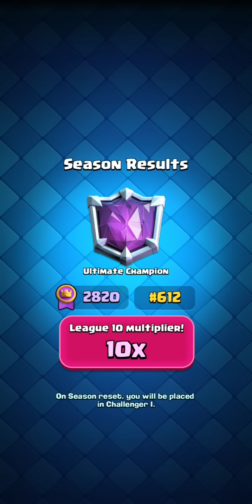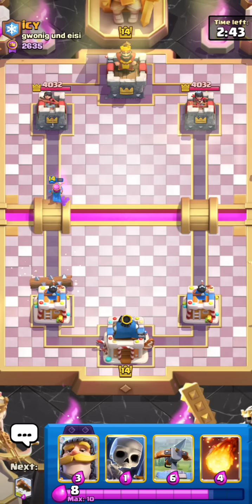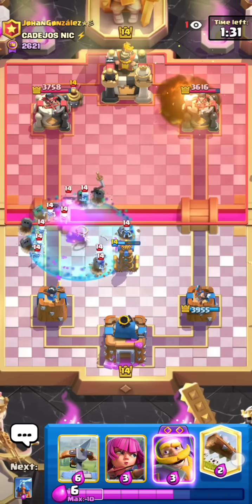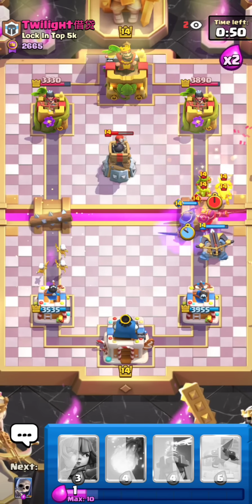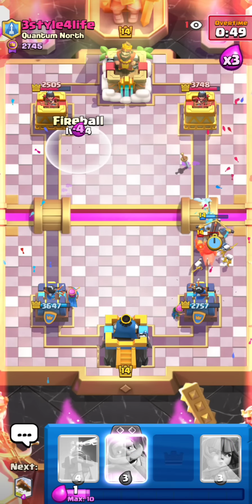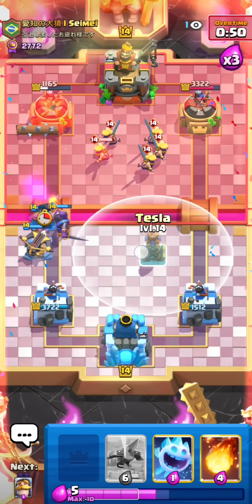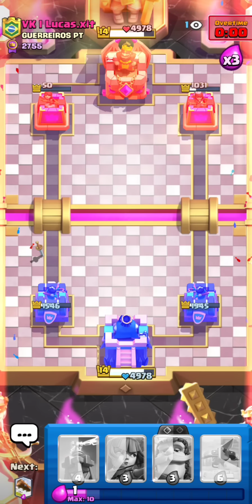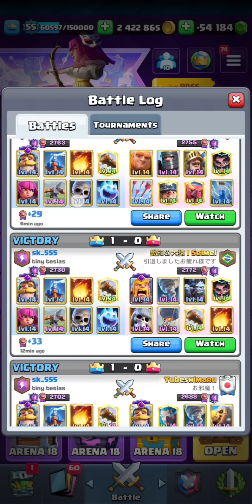TOP 650 LADDER FINISH WITH 3.0 XBOW CYCLE 🌟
Another Season for the Mini Xbow Goat.

Video Timestamps
[0:00] Intro — Another Finish
[1:01] Miner Wallbreakers w/ Evo Knight, Magic Archer, Bomb Tower
[5:24] Classic Logbait w/ Evo Knight, Guards
[10:44] Evo Royal Giant w/ Skeleton King, Zappies, Mother Witch, Fireball
[15:56] Hog Rider Lightning w/ Evo Knight, ExeNado, Bomb Tower
[20:32] 2.6 hog cycle w/ evo skeles
[25:50] Giant Skeleton Balloon w/ Evo Barbs, Minion Horde, Triple Spells
[31:08] Giant Double Prince w/ Miner, Phoenix, Arrows
[36:28] Miner Balloon Cycle w/ Evo Knight, Musketeer, Bomb Tower
[41:40] 2800 :)